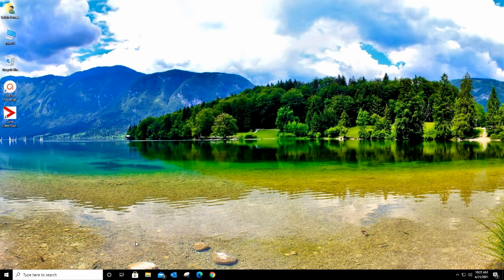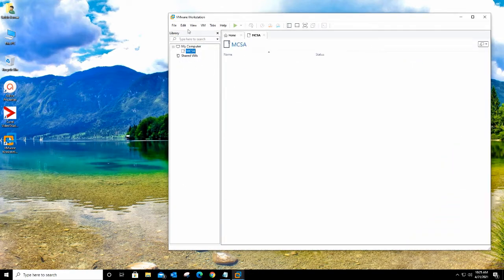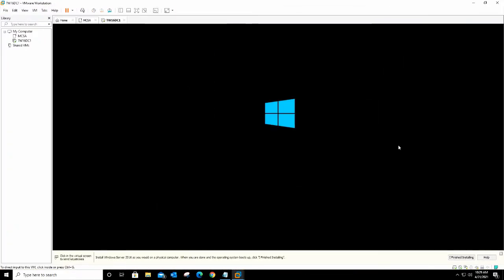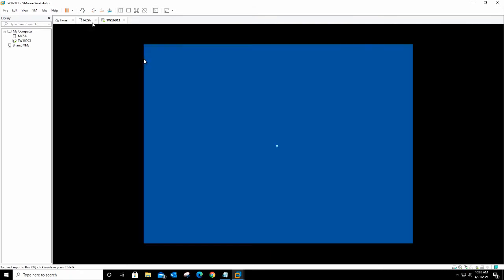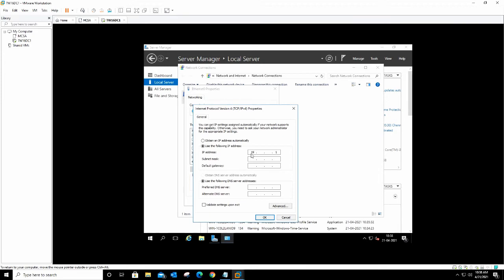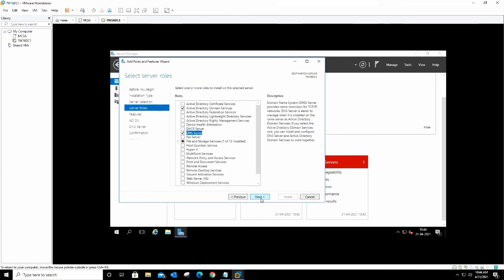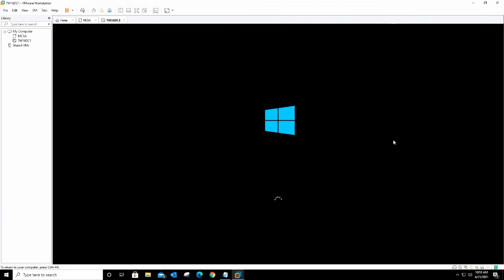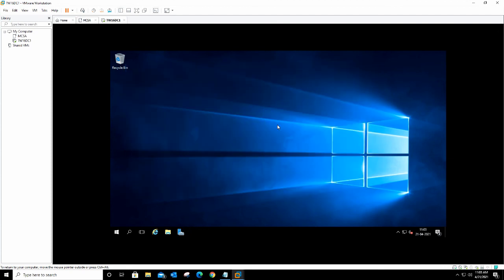How To Install VMWare Workstation and Setup Domain Controller on Windows Server 2016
In this Video, I will show you:
1. Install VMWare Workstation
2. Create Windows Server 2016 Virtual Machine
3. Install ADDS and Setup Active Directory Domain Controller.